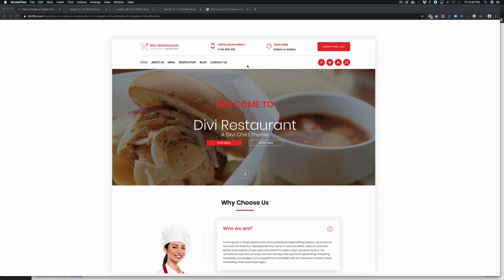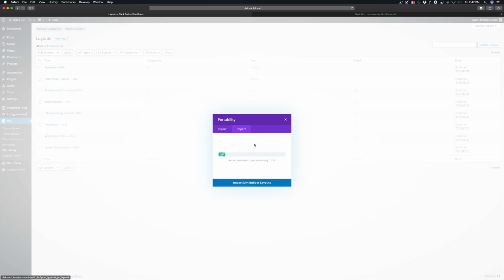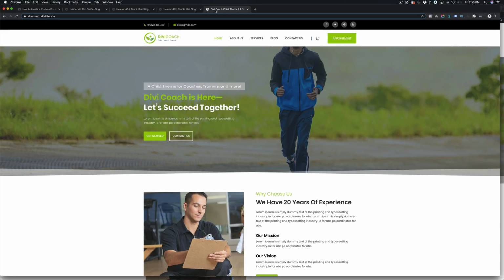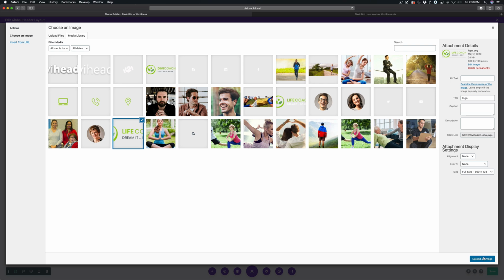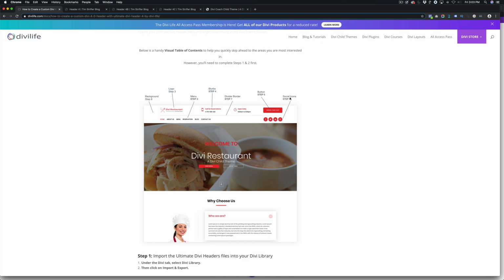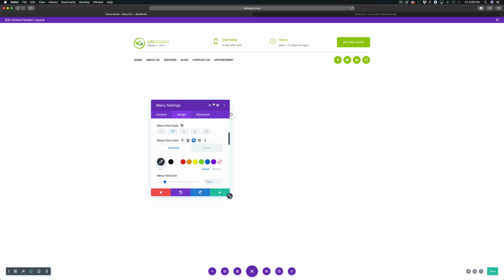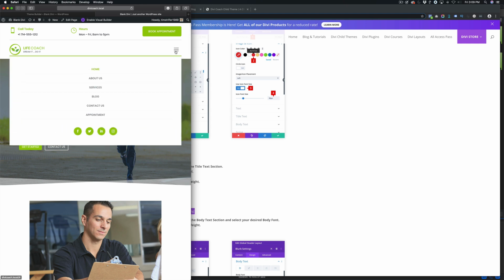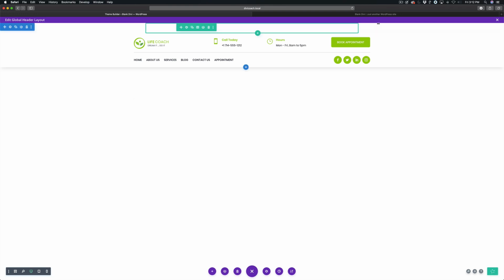Creating a Custom Divi Header with Header Layout 4 from the Ultimate Divi Headers from Divi Life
In this documentation tutorial, we're setting up and customizing Header 4 from Ultimate Divi Headers collection by Divi Life: